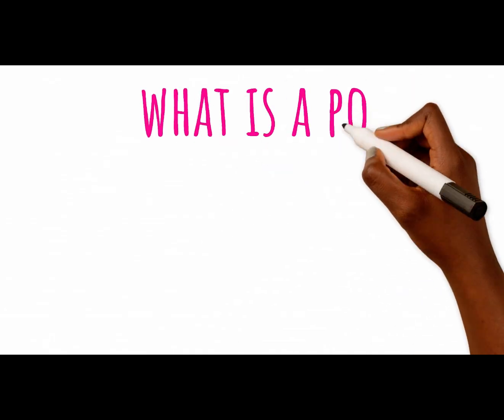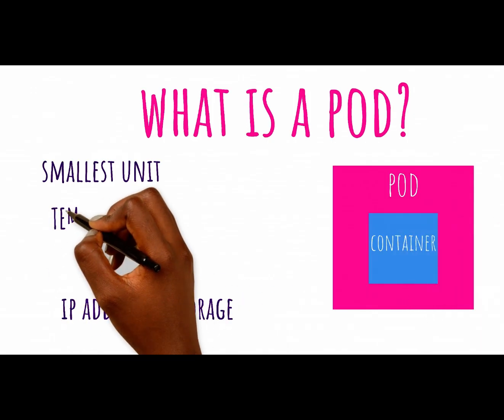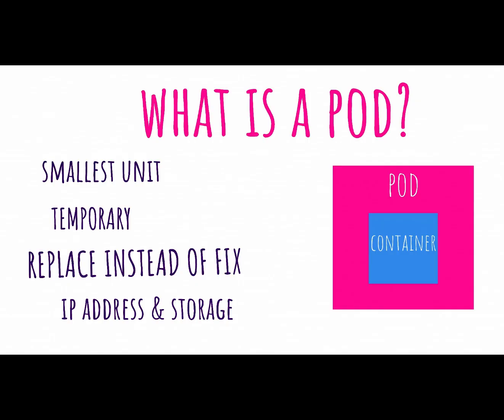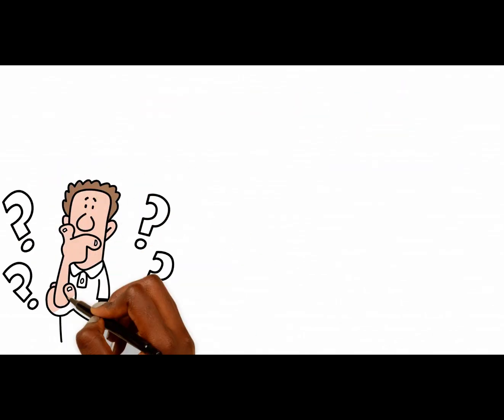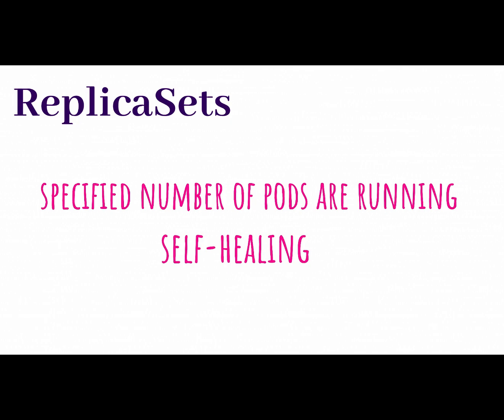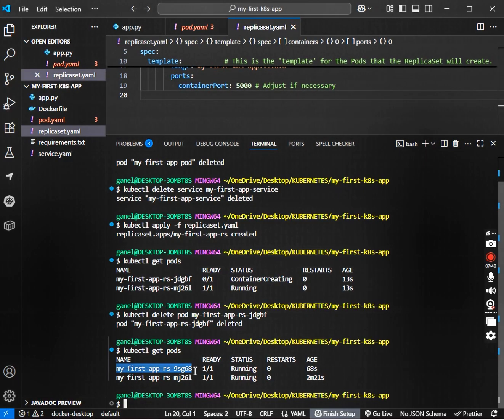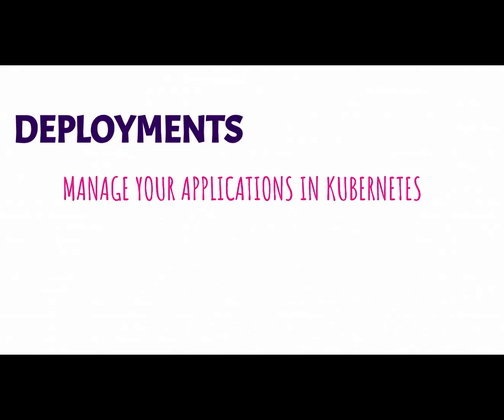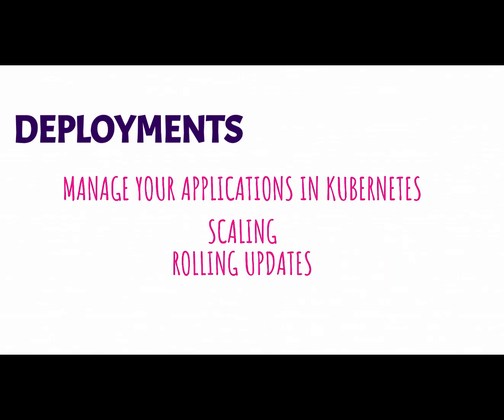Kubernetes Explained: Pods, ReplicaSets & Deployments Simplified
Welcome back, wonderful people! Day 3 of our Kubernetes Sprint takes you deeper into real-world container management. Today we go beyond the basics as you learn the roles of Pods, ReplicaSets, and Deployments—the building blocks for deploying modern, resilient cloud-native apps at scale.

In this beginner-friendly lesson, you’ll:

Review Kubernetes Pods and understand their role as the smallest, deployable units for your applications

Discover why Pods are ephemeral and how ReplicaSets provide powerful self-healing by managing multiple instances

Learn to create and apply YAML files for ReplicaSets to keep your apps running without interruption

Master Deployments—the smart managers that handle scaling, rolling updates, and instant rollbacks for zero downtime

See live Kubernetes commands in action: kubectl get, delete, apply, scale, set image, and rollout undo

Follow step-by-step demos to scale replicas, update your app version, and recover fast from bugs

By the end, you’ll have hands-on experience using Deployments to automate, heal, and scale your applications in Kubernetes—skills sought after in the DevOps and cloud tech industry. This tech series is perfect for adults over 40 and anyone wanting approachable, practical skills!